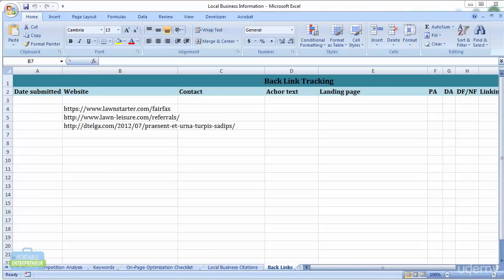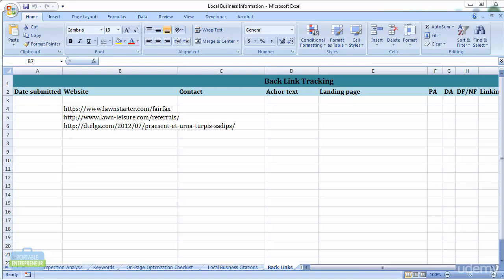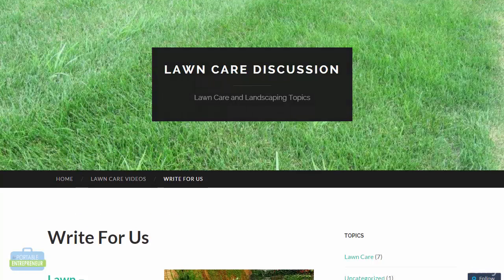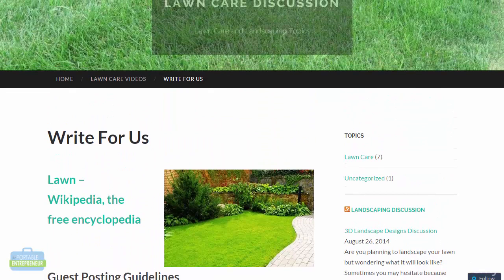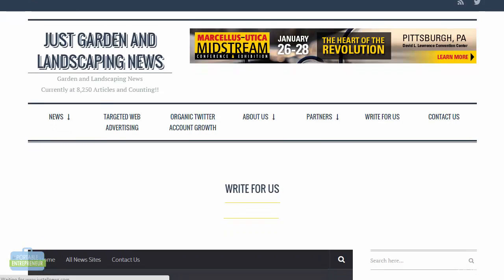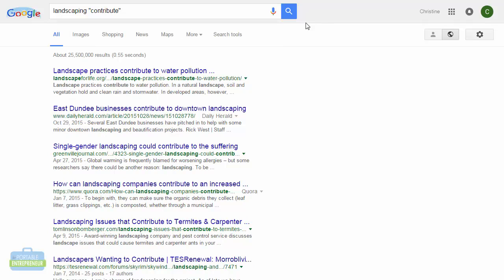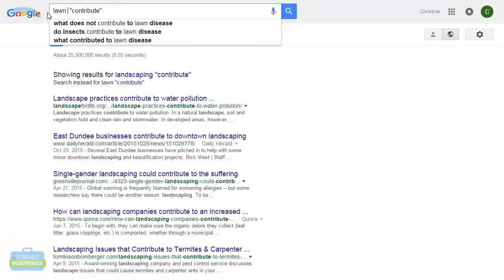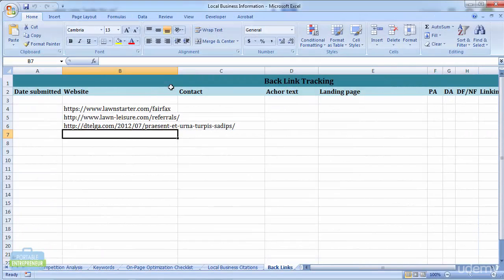108 Finding Industry Relevant Links